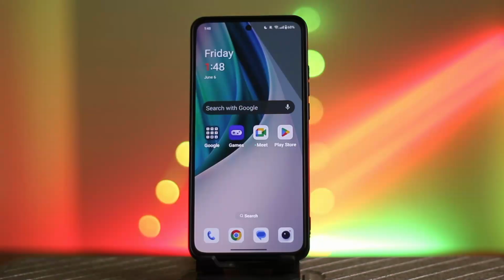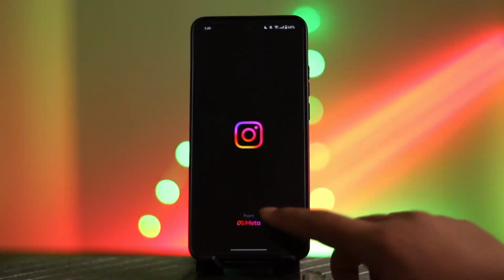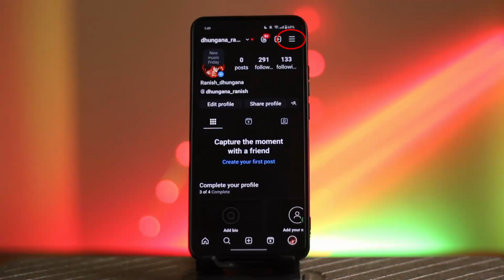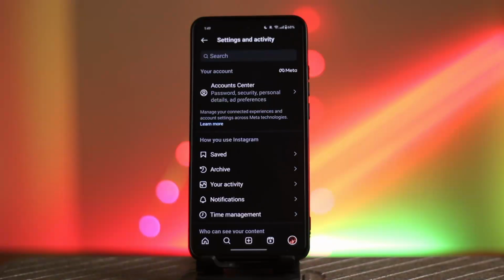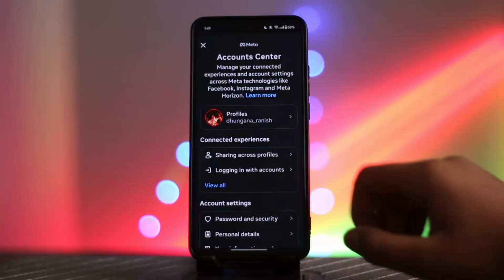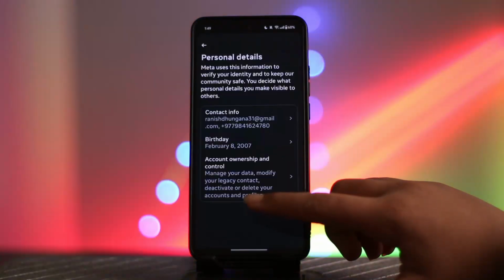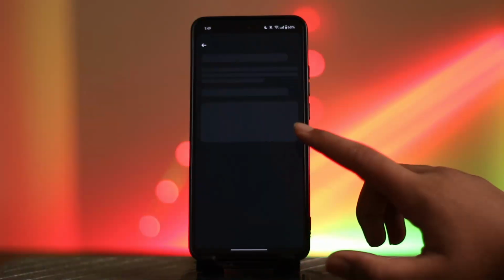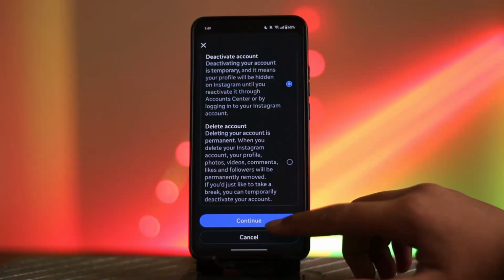How To Remove Instagram Account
Hey guys, welcome to the channel! Today, I’ll show you how to delete, deactivate, or remove your Instagram account. Let’s get started.

First, open the Instagram app on your device.

In the bottom right corner, tap your profile picture to go to your profile.

Next, tap the three-bar menu in the top right corner.

At the top of the menu, tap Account Center.

Scroll down and tap Account Settings.

Now, select Personal Details.

At the bottom, tap Account Ownership and Control.

Here, tap Deactivation or Deletion.

Choose the account you want to remove.

You can either Deactivate your account temporarily or Delete it permanently.

Once you select your choice, tap Continue and follow the prompts.

And that’s how you remove your Instagram account!